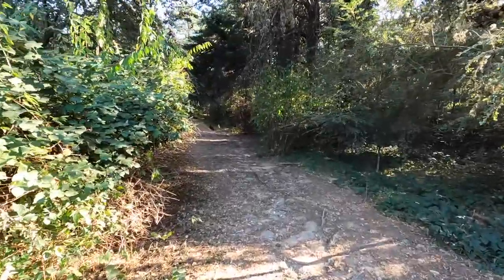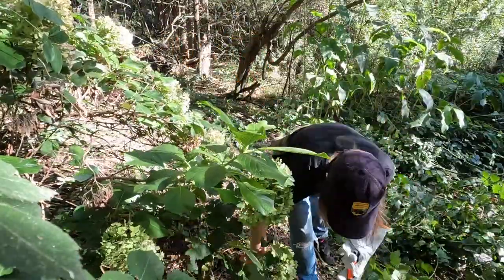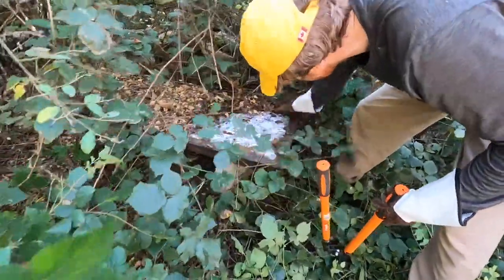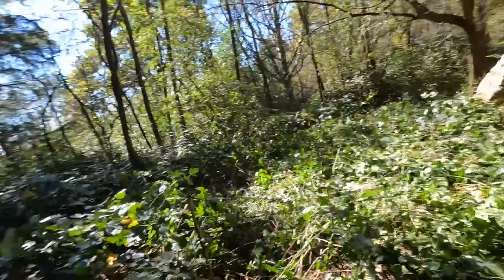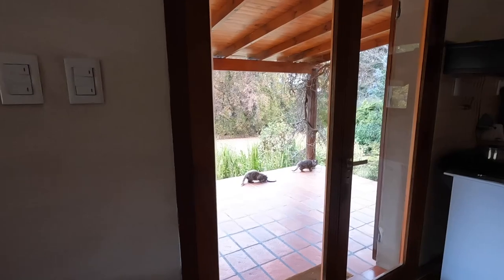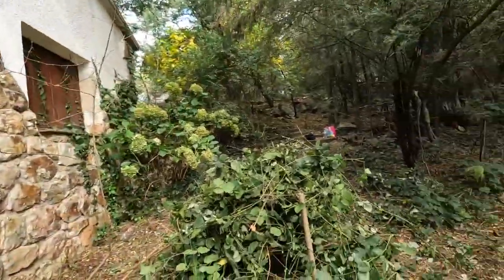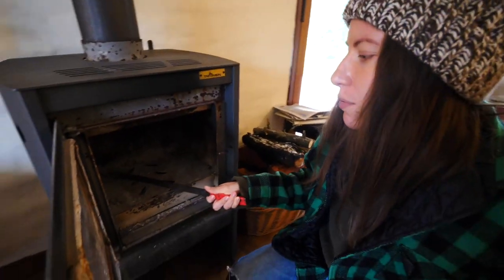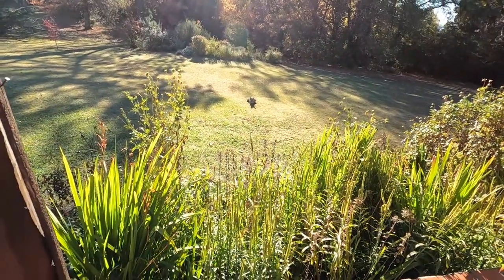FIRST WEEK Renovating the Property in the MOUNTAINS of Cordoba, Argentina 💪⛰️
It's our first week getting to work renovating the property in rural Argentina, and there's a lot to do!
First up, we need to deal with clearing the land, especially the area around the houses, which at the moment is overgrown with a pesky blackberry bush. It's a bit of a love-hate relationship with the 'zarza' because, on the one hand, you get these delicious blackberries, but on the other hand, it spreads and takes over any other vegetation in its path.

Our method for clearing this plant may not be the most efficient, but we got to work with the tools we had. We have since hired professionals who have the right tools for the job, but it took us a while to find workers, so in the meantime, we did what we could.

In this video, we'll also share a bit more of our day-to-day life in rural Argentina. We'll do some cooking, show you how we're doing our laundry with no washer, and we'll show you how our trusty wood stove helps us stay warm now that the temperatures are dropping.